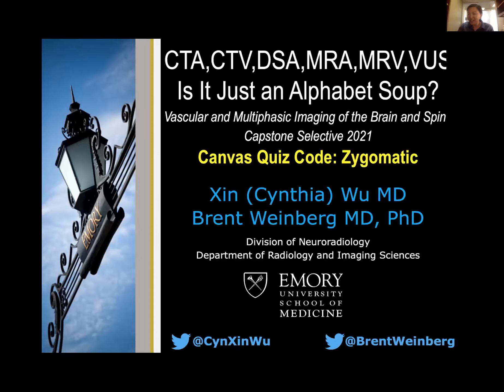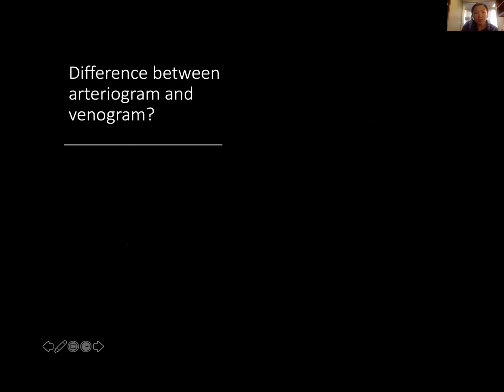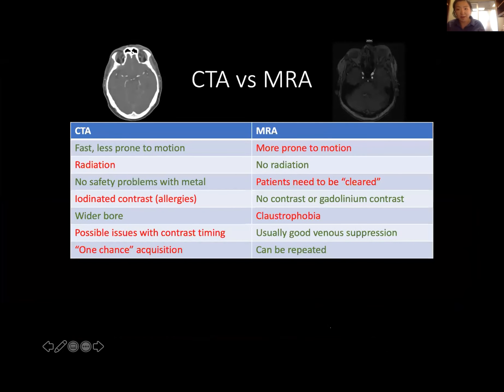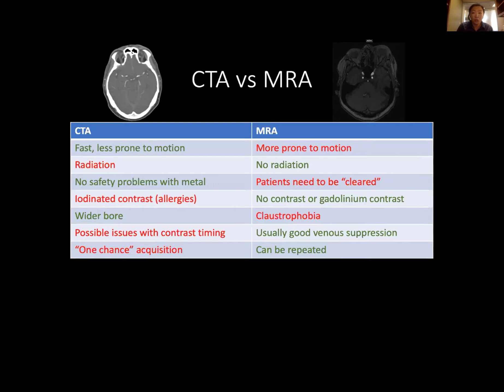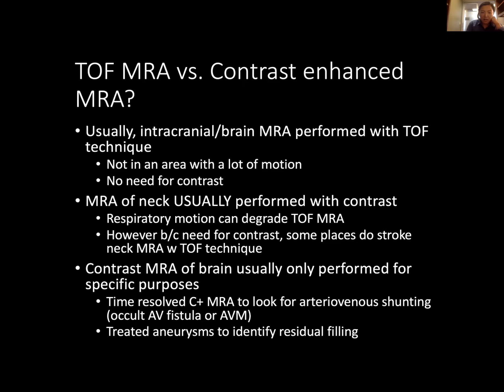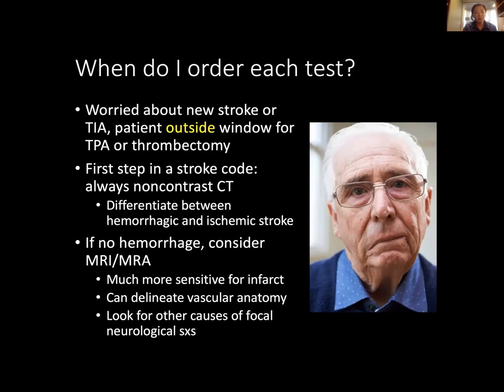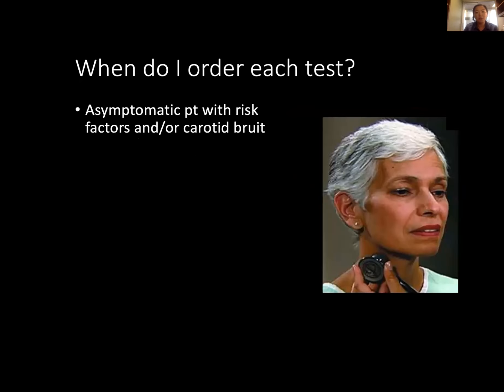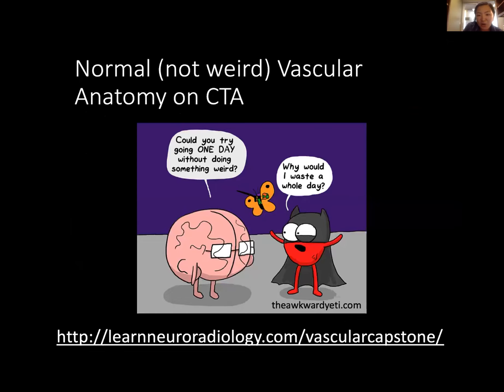Introduction to Vascular Imaging of the Head and Neck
This lecture is the first part of a capstone course we have for our 4th year medical students about how to approach vascular imaging of the head and neck, including angiography, CT angiography, MR angiography, and ultrasound. To see more about this course, check out the full vascular capstone page.

It contains interactive cases that you can scroll on your own as well as some additional videos explaining them.

In this lecture, we have a special guest, Dr. Cynthia Wu, who is going to explain to us some of the general concepts behind vascular imaging of the head and neck, different techniques you can do to perform vascular imaging, and when you might order each type of study

2:42 Basic concepts

In general, to see vessels better on imaging, we need to use some sort of contrast to differentiate the vessels from the surrounding tissues. For techniques like CT, we can use an injected contrast agent to see the vessels. For other techniques such as MR angiography and ultrasound, we can use intrinsic properties of flowing blood to emphasize the vessels.

This section covers the key concepts behind how we see the vessels for these major techniques.

18:35 When do I order these tests?

Once you know about the different possible techniques, then you have to figure out when you would possibly order them. Each technique (CTA, MRA, and US) have different advantages and disadvantages that make them more or less suited to different scenarios.

What's next?

Once you've finished this video, I recommend moving on to the next section of the vascular capstone, where you can learn a  general strategy for interpreting a CT angiogram of the head and neck .

The  capstone overview is here, if you'd like to see all the browseable cases and videos.

Or, see all of the vascular capstone videos in the vascular imaging capstone playlist.